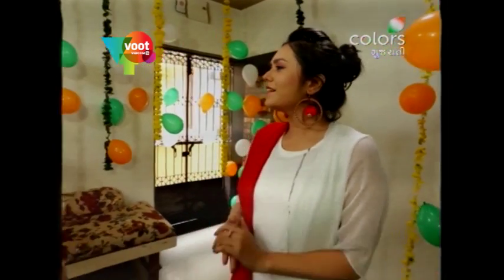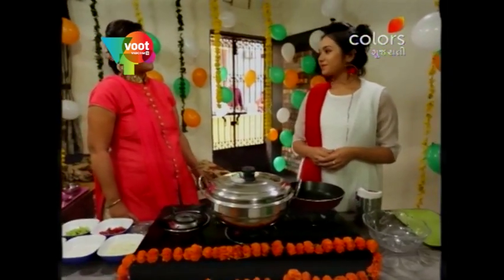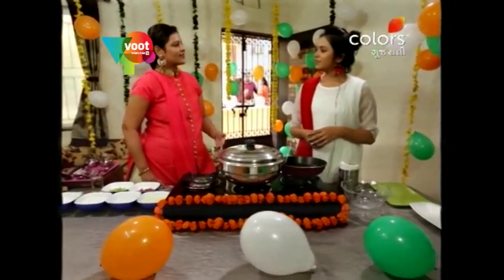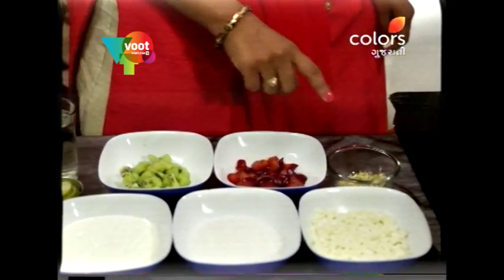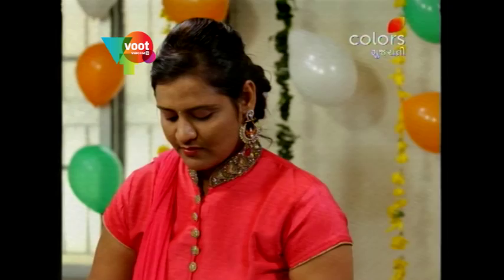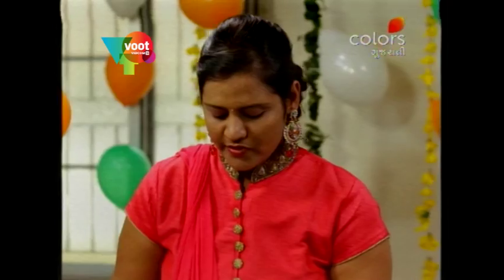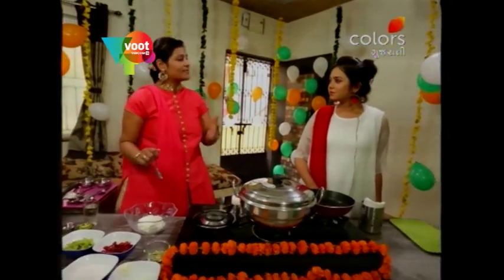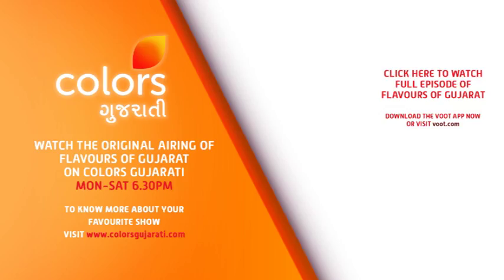Flavours Of Gujarat - 15th August 2017 - ફ્લાવોઉર્સ ઓફ ગુજરાત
Flavours Of Gujarat is a unique cookery show that showcases a variety of simple, yet scrumptious delicacies. Anchor Dipali Gadhavi travels all across Gujarat and meets up with different local culinary geniuses, who put together dishes that are sure to get your taste buds tingling.